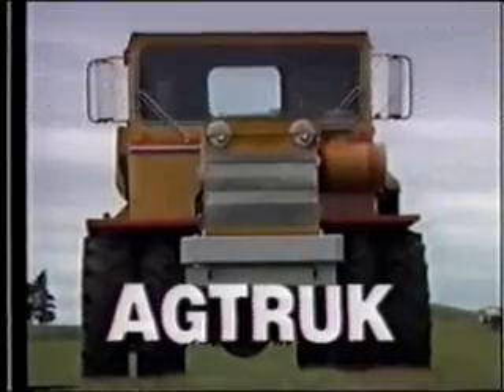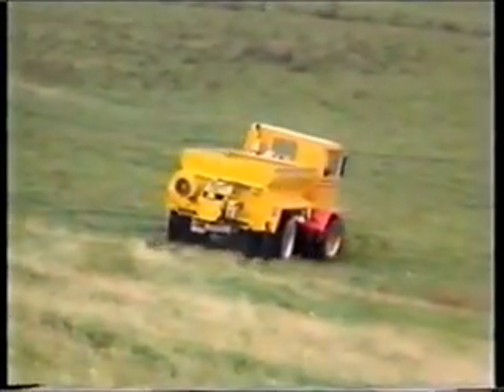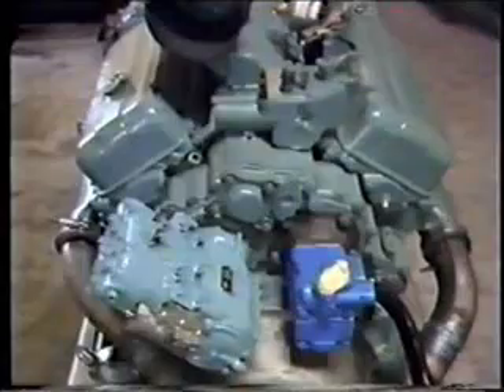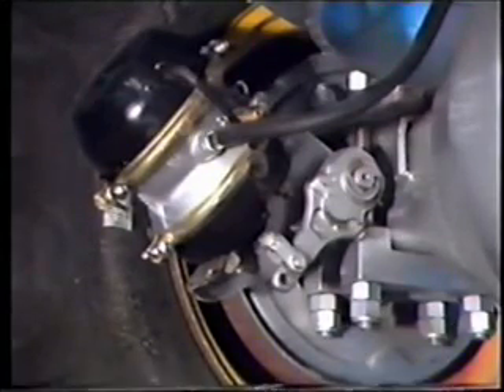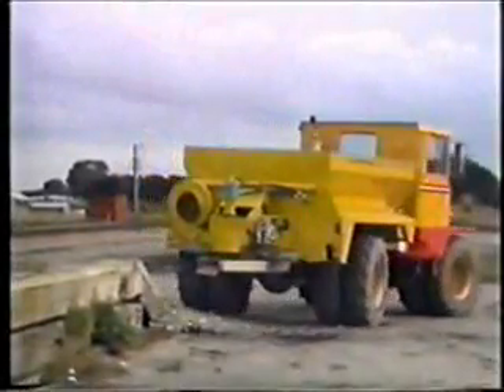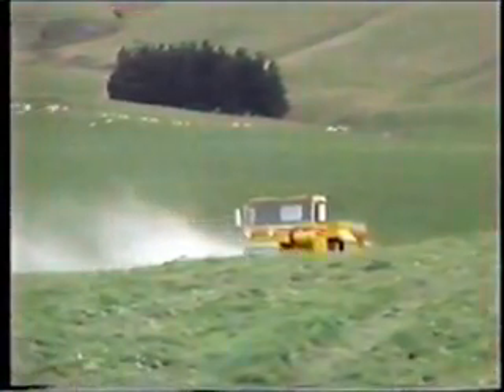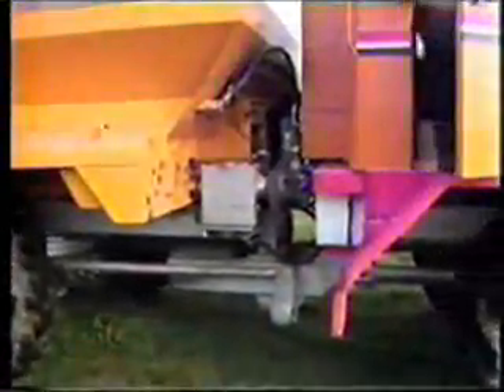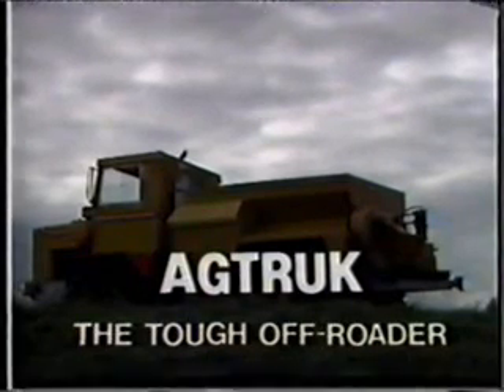AGTruck 1980 Edendale Engineering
Build in Edendale NZ in the 1980's for NZ farming environments